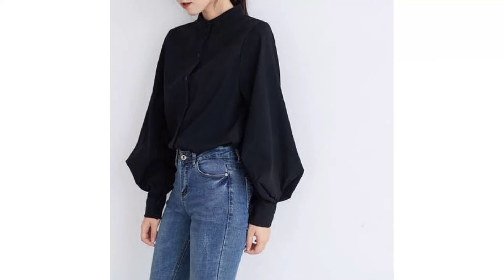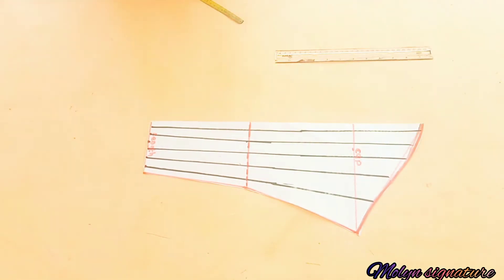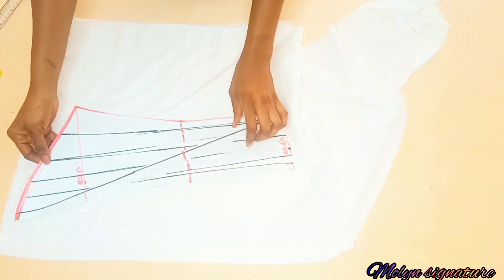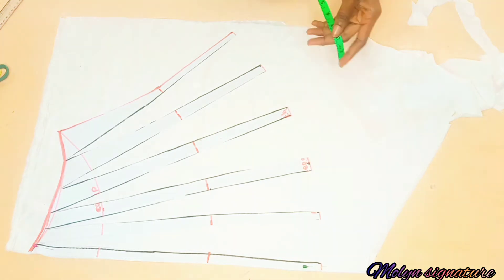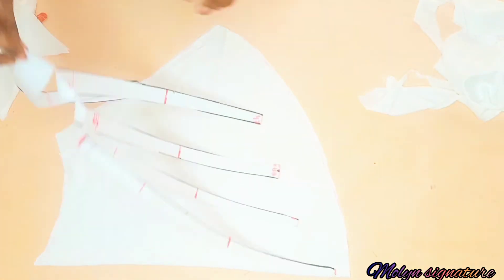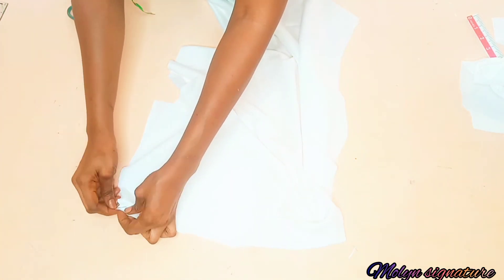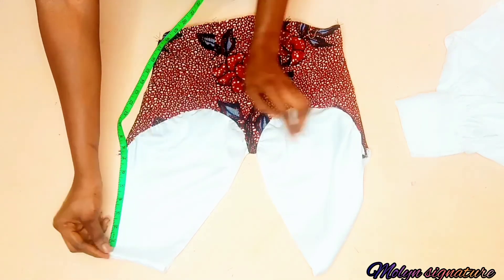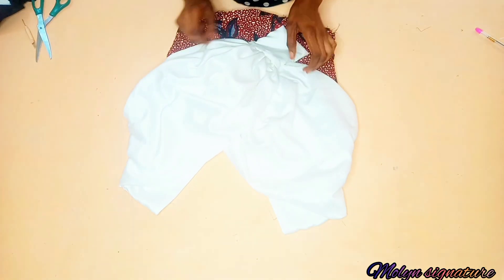How to make a bishop sleeve/bishop skeeve cutting and stitching/ beginners guide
Hey darlings, this is a simple tutorial on how you can draft a bishop sleeve pattern and stitch it as well.